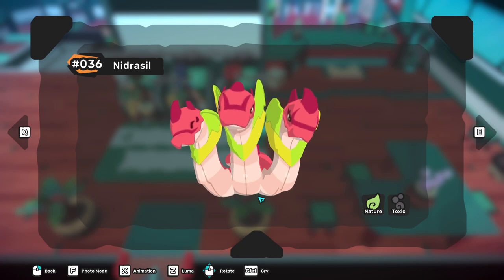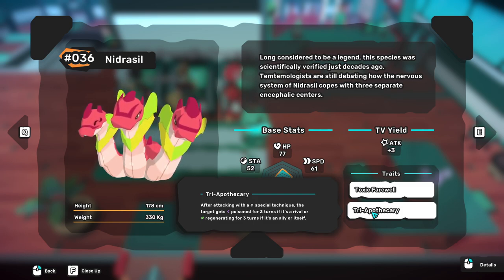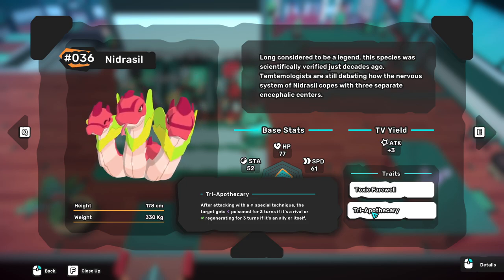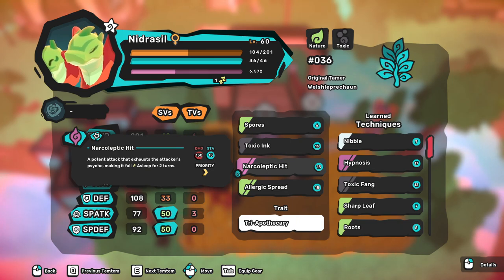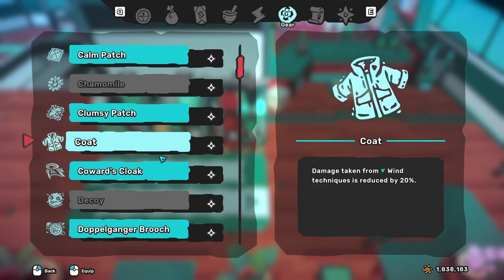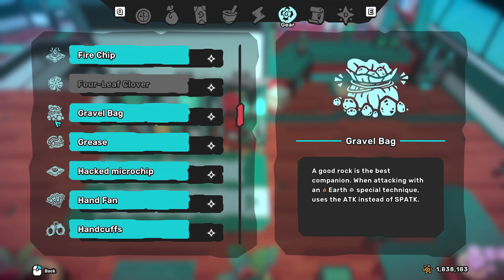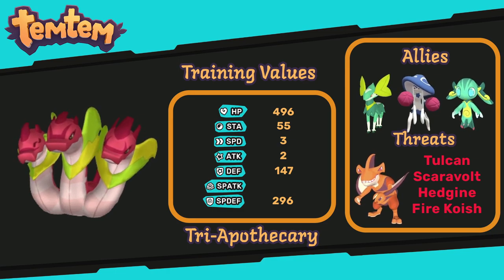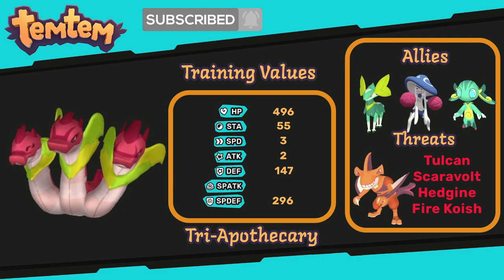HOW TO NIDRASIL IN 9 MINS | Temtem Competitive GUIDE! Arbury PVP/PVE Movesets / Spread / Build!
This Video will help people to understand Niddrasil a bit better and if there are any updates which changes the spreads, It will be updated in comments and will be pinned as well.

Catch me live on my next stream! Monday-Tuesday / Thursday-Saturday : 6pm CET